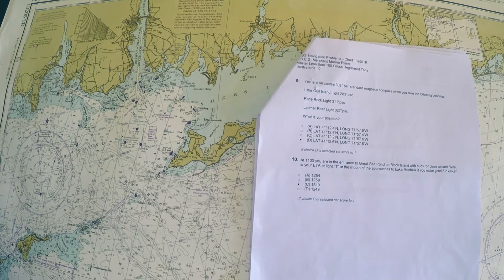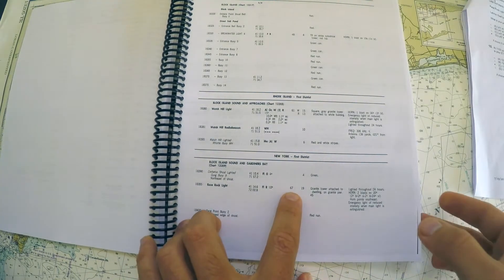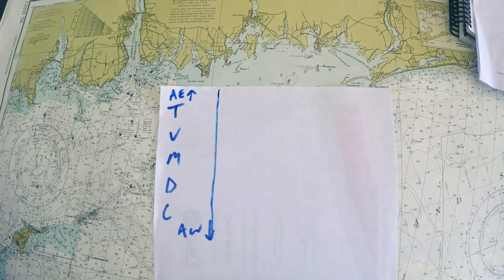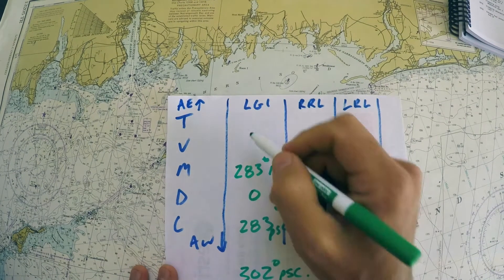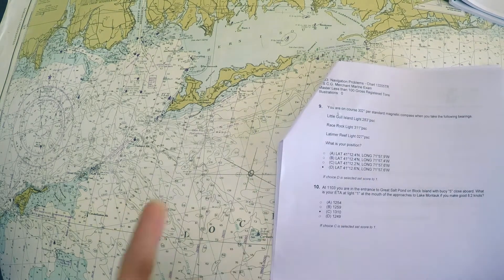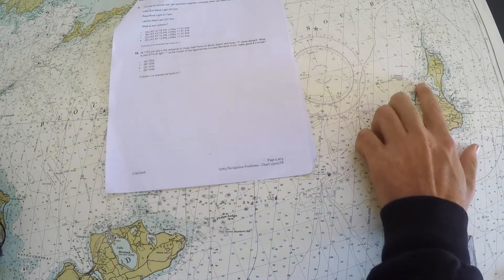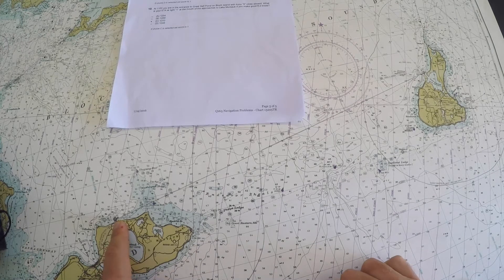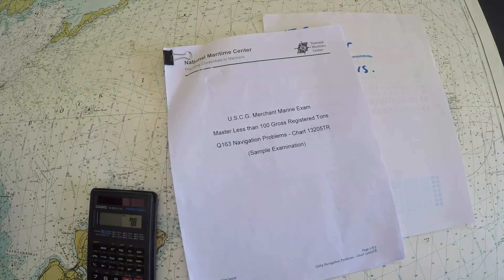Chart Plotting Exam 9 (3-Bearing Fix) and 10 (Estimated Time of Arrival)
This video is part of a series about how to solve every problem on the Coast Guard's sample 100-ton master Chart Plotting exam. This video solves problems 9 and 10 on the exam. Problem 9 is a 3-bearing fix problem and problem 10 is an estimated time of arrival problem.

The test can be downloaded from the Coast Guard at